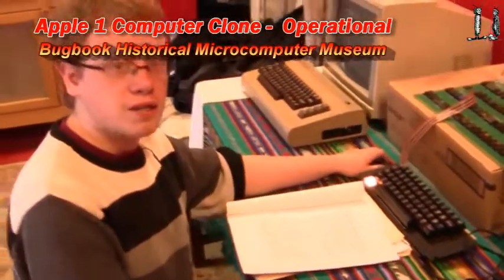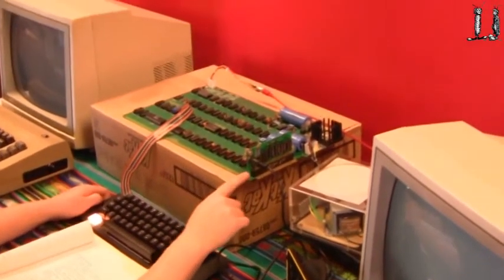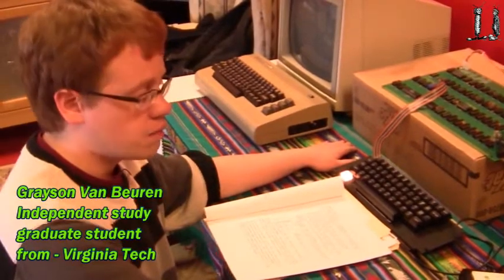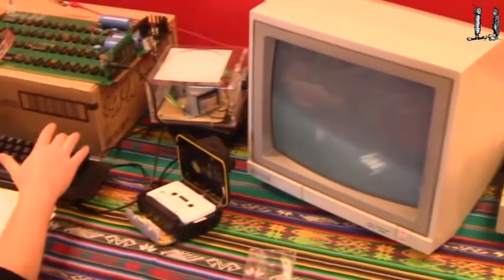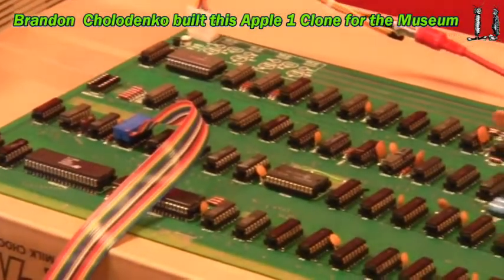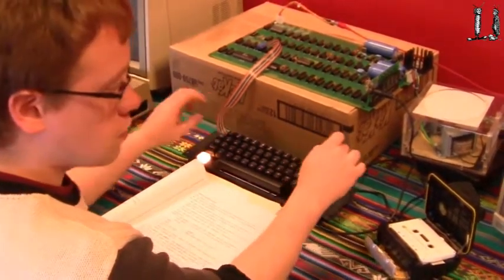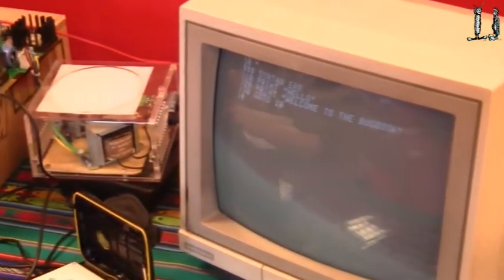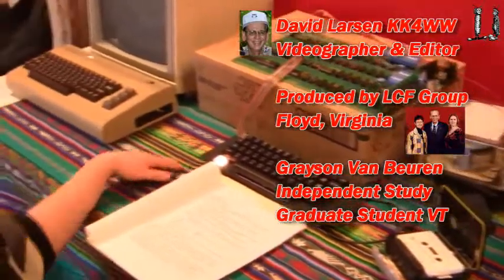Apple 1 Clone - Operational in Bugbook Computer Museum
Apple 1 clone computer operational
in the Bugbook Computer Museum

Grayson Van Beuren a Virginia Tech Graduate Student has been using our museum as an Independent Study Project.  Grayson has helped set up interactive displays including the Apple 1 clone.

We are delighted to have this computer operational as a representation of the original Apple 1 computers we keep in a secure storage area. On special occasions we display one of the original computers .